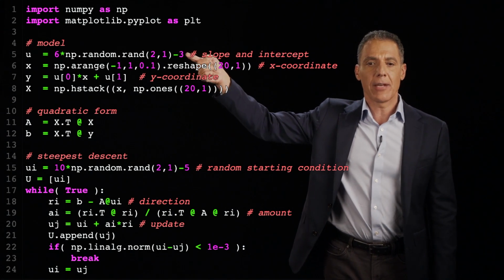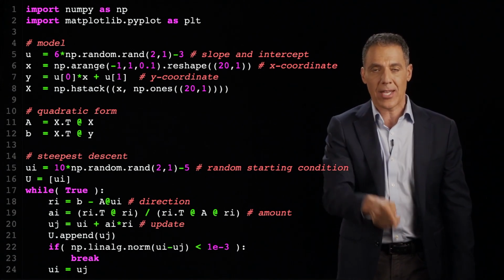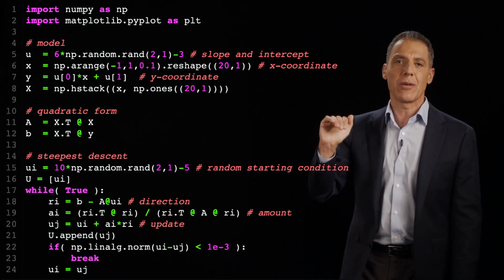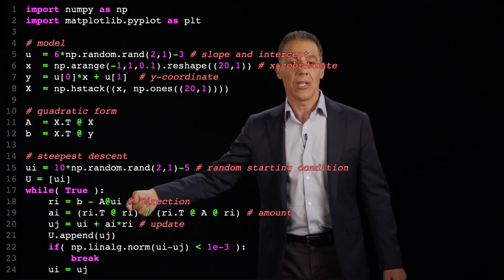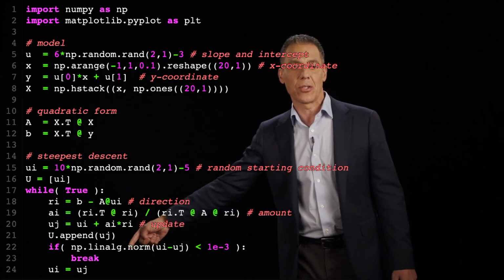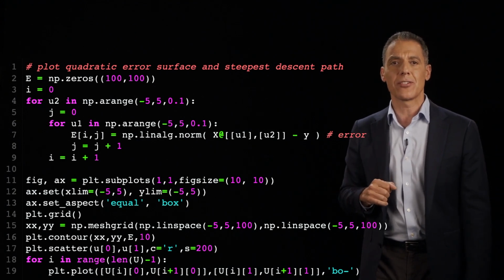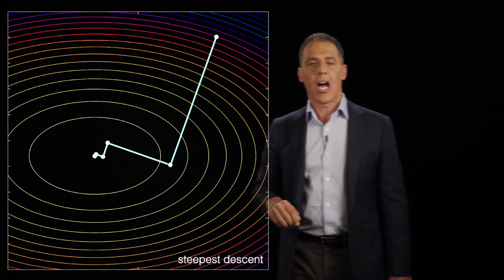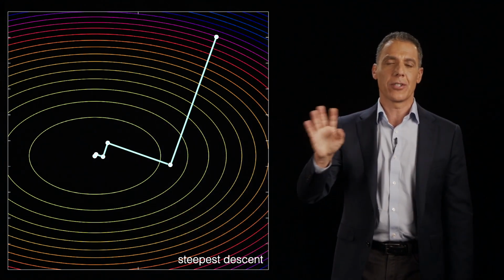Image understanding: supervised learning: regression: iterative least-squares, steepest descent, imp